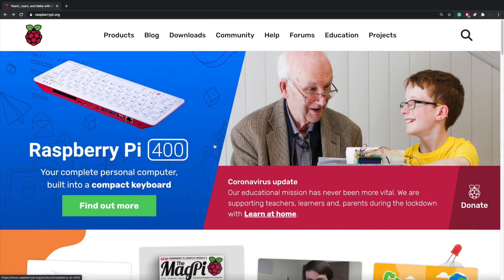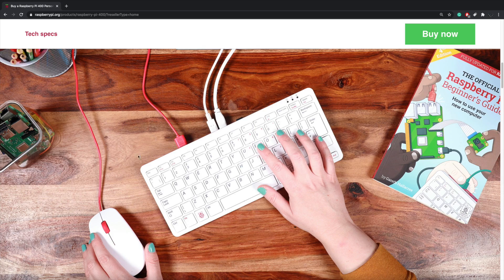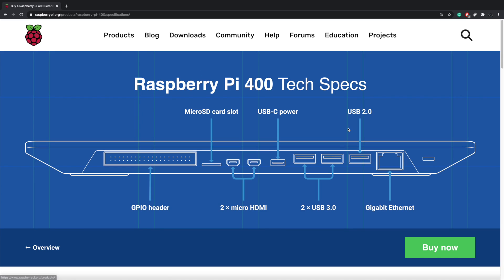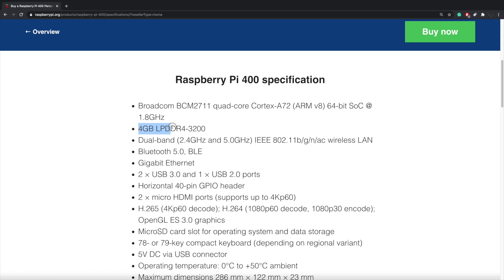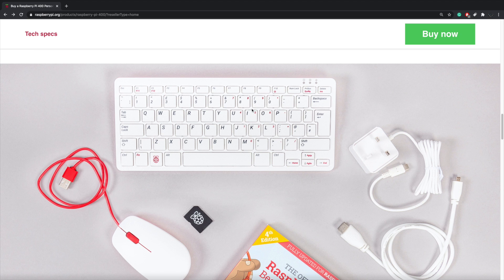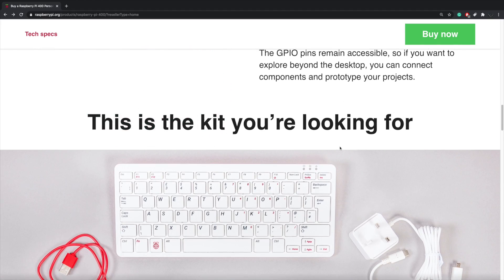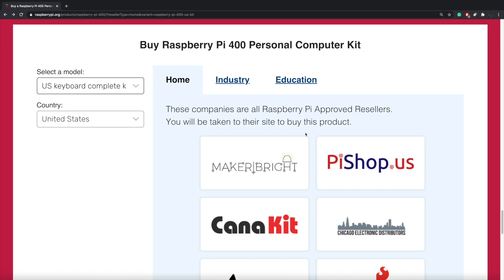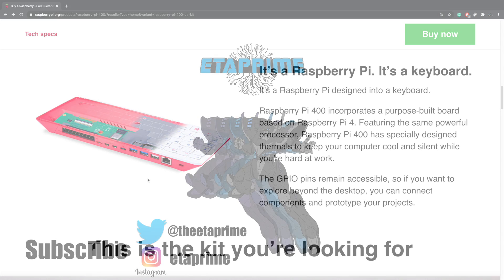The New Raspberry Pi 400 Looks Amazing! Official Raspberry Pi Personal Computer Just Announced!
This is just a quick heads up video, The Raspberry Pi Foundation just released the all-new Raspberry Pi 400 Personal Computer Kit and it looks amazing!
Powered by the same BCM 2711 CPU that comes in the Raspberry Pi4 but it's clocked at 1.8Ghz out of the box as opposed to 1.5Ghz!
It also has 4GB of ram 2x USB 3.0 ports 1x USB 2.0 AC wifi and full access to the GPIO and it will run basically any OS that the pi 4 can but it comes with a 16Gb Micro SD card pre-loaded with Raspberry Pi OS.
This is something that Raspberry pi has never done and I'm looking forward to testing out the Pi 400 soon.
Full kit is $100
Pi 400 stand alone is $70

ETAPRIME
12520 Capital Blvd 401 Number 108